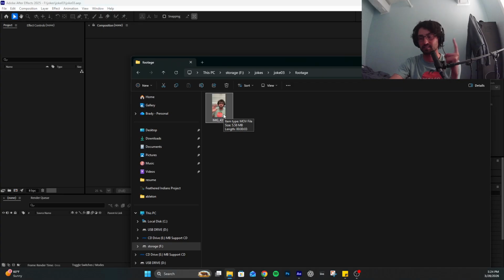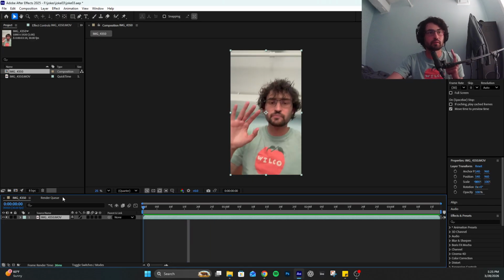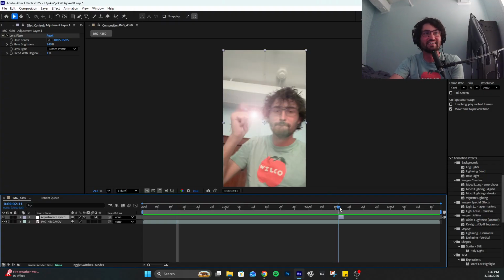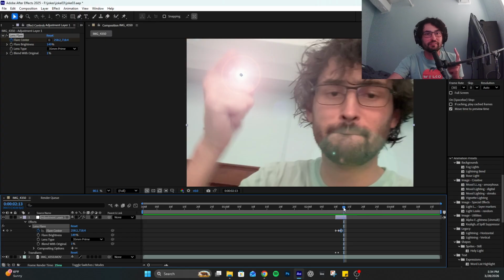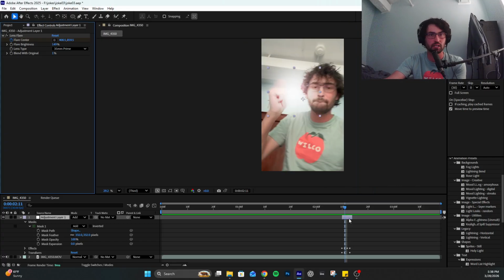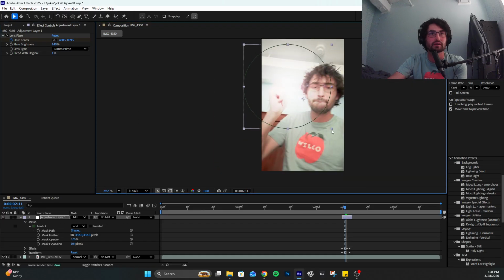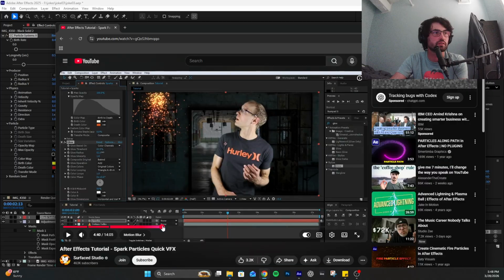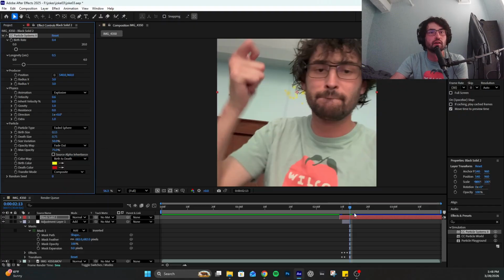2026 03 28 17 22 07 Brady teaches Donald Trump After Effects! Whoop Whoop!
And he learns consent folks! Great work Mr. President!